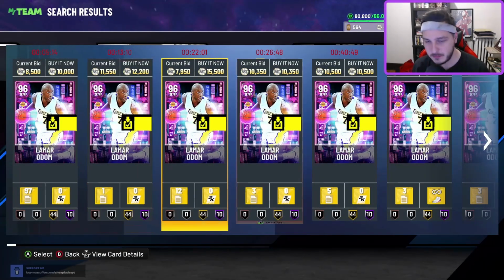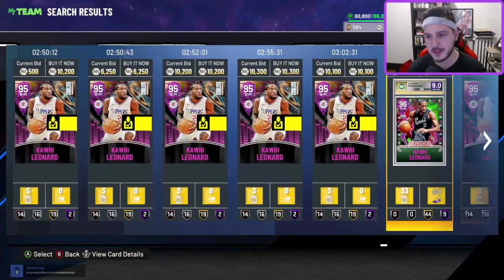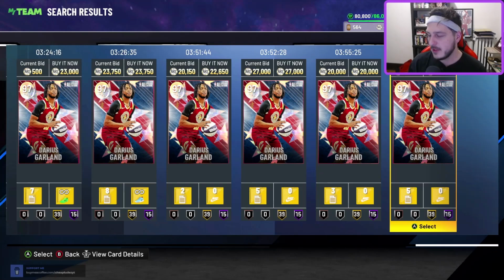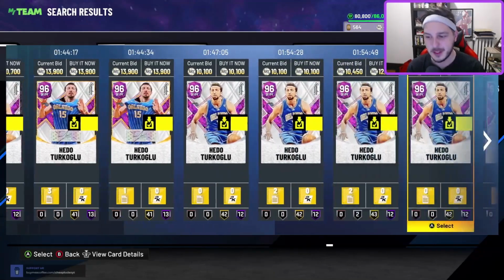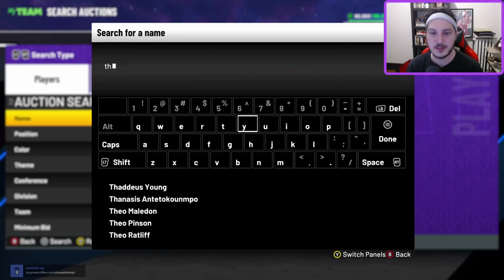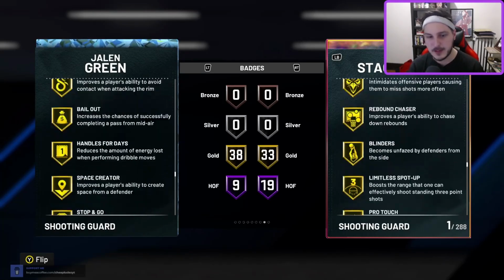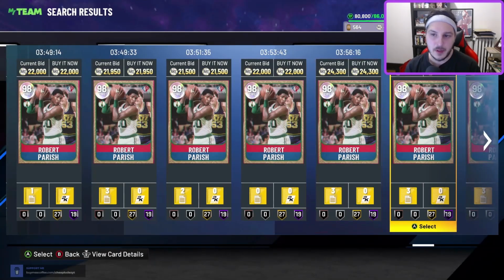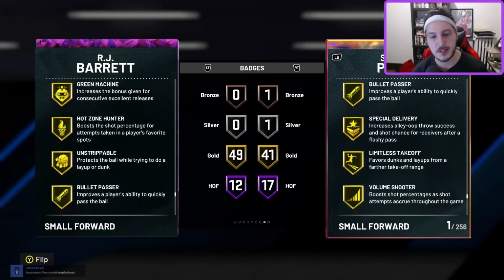The top 10 budget cards in NBA 2k22 My Team! MAXED OUT MADNESS Ep. 14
Time to count down the Top 10 BUDGET cards in NBA 2k22 My Team! Pick these cards up ASAP before they go up.